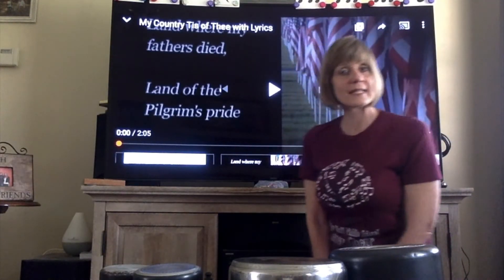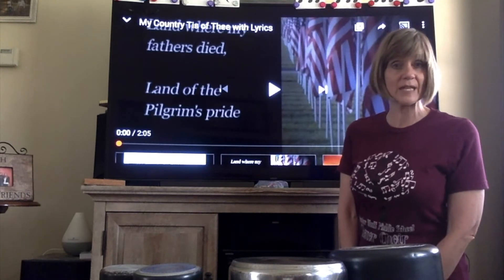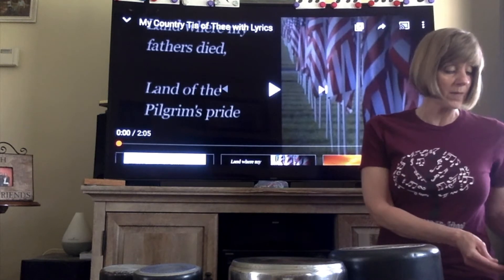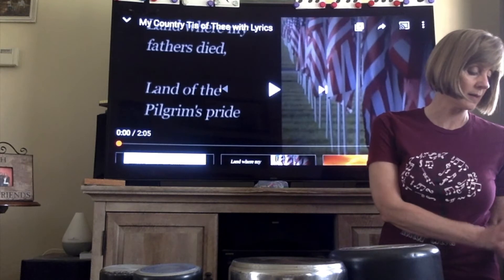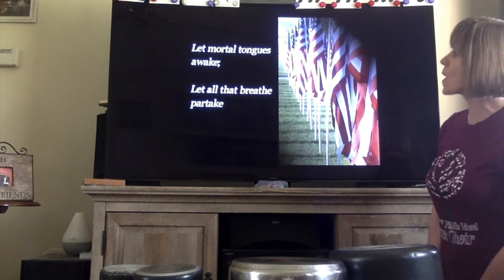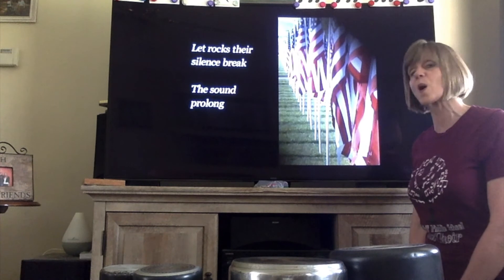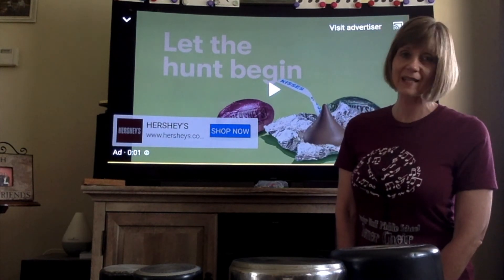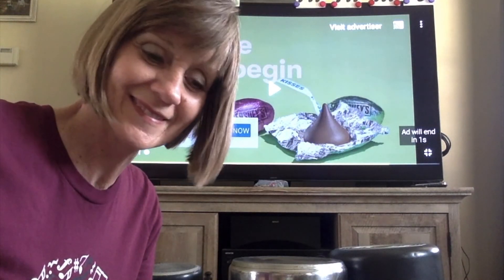Payne Music Plan #4 5:5:20 windows:warm ups:My Country Tis of Thee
Mrs. Payne Music Plan #4 Tips for Choir Audition - My Country Tis of Thee